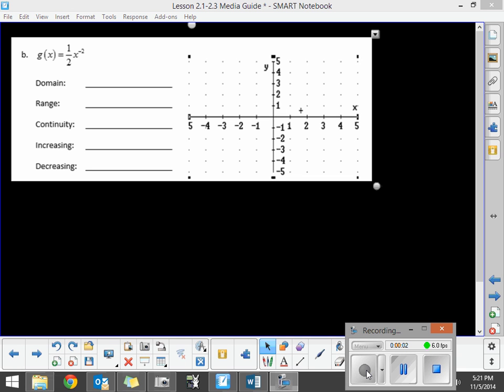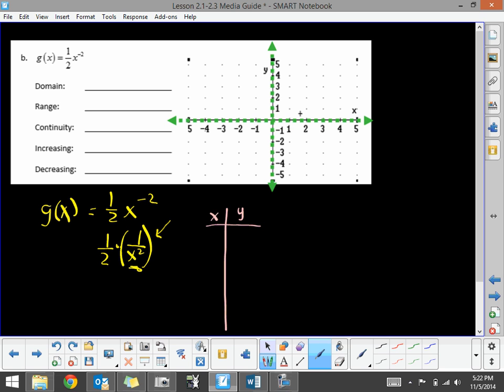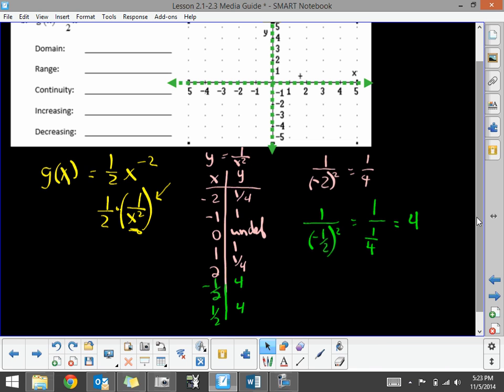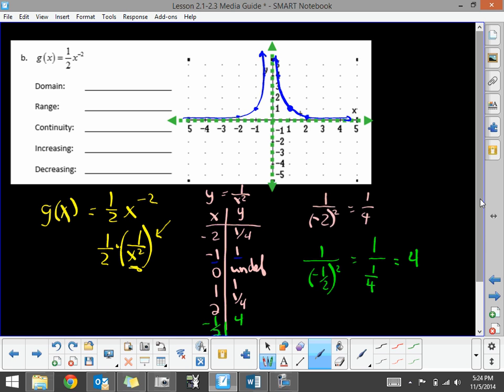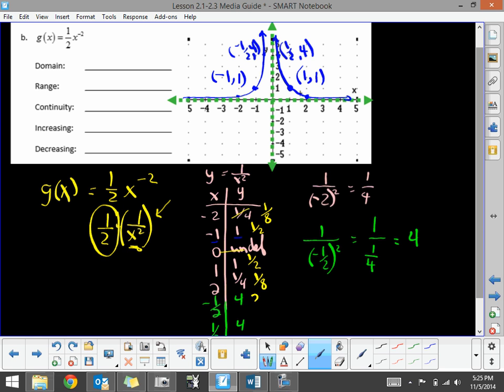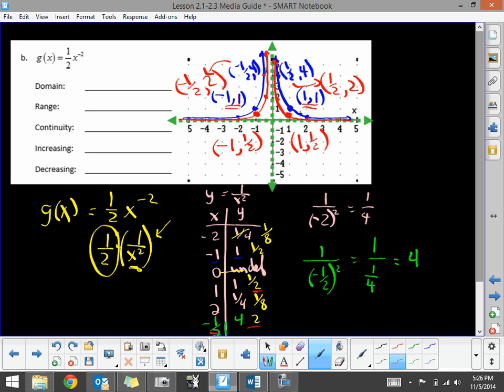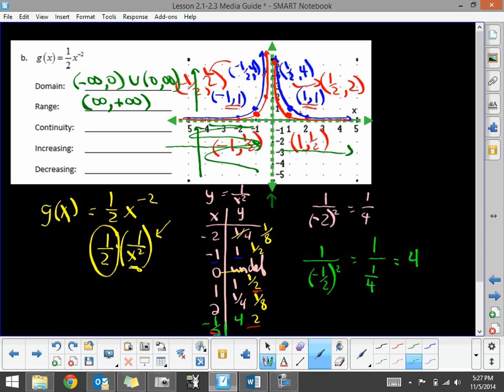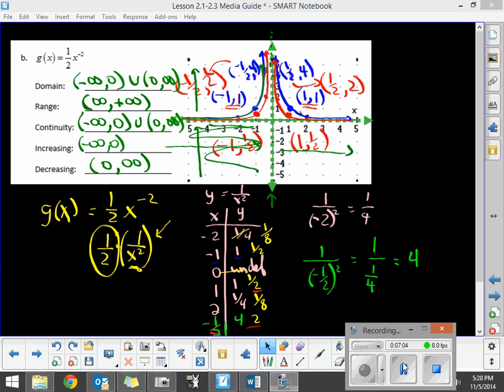Lesson 2 1 2 3 Q12b